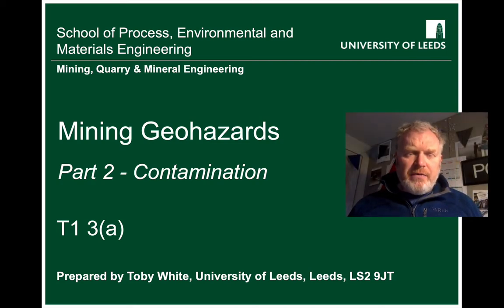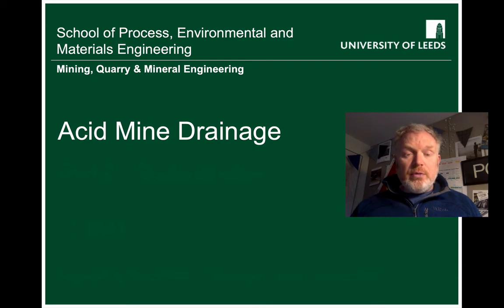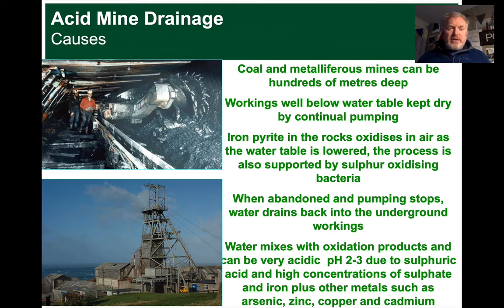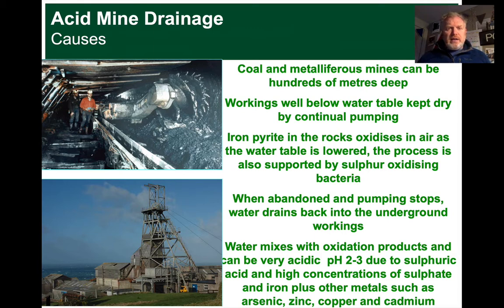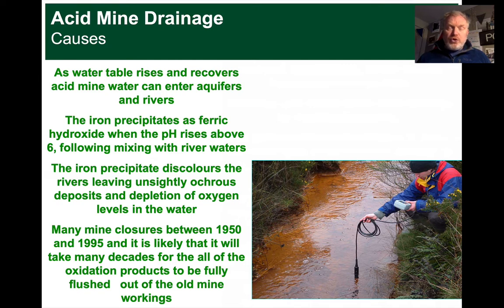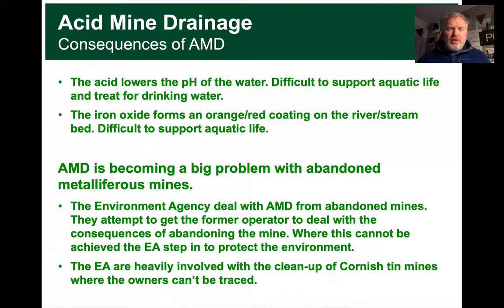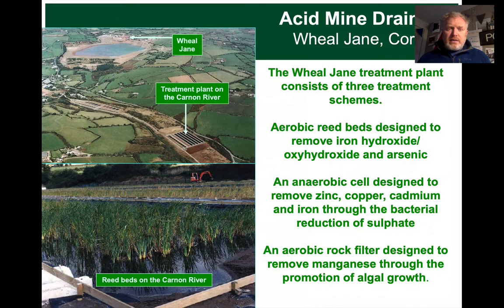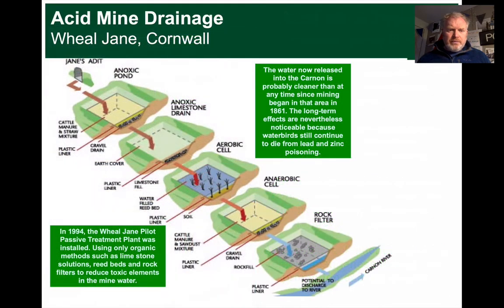Mining Geohazards Part 2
An introduction to the hazards of environmental contamination that can be caused by mining.